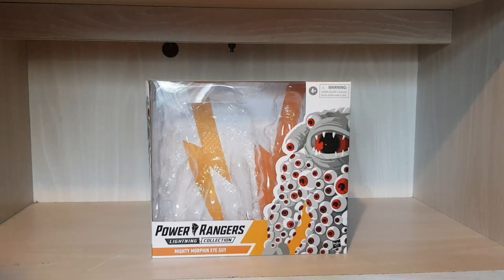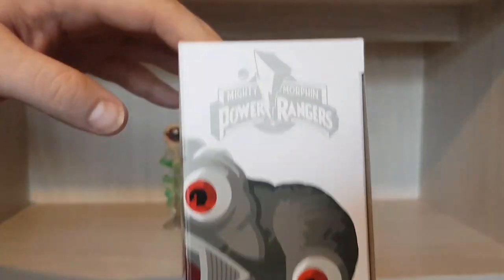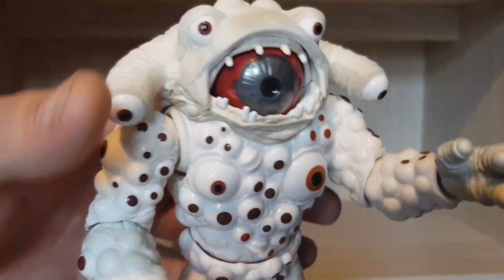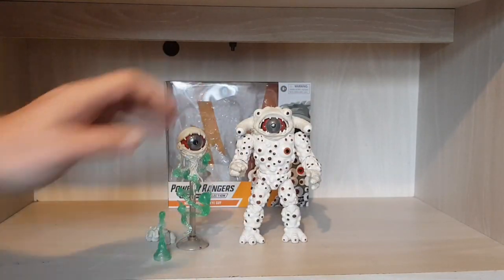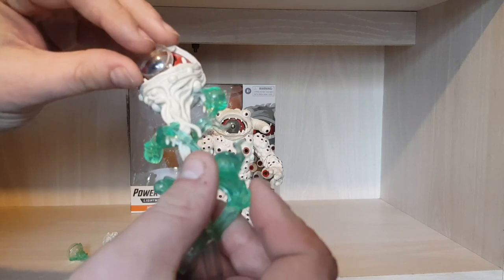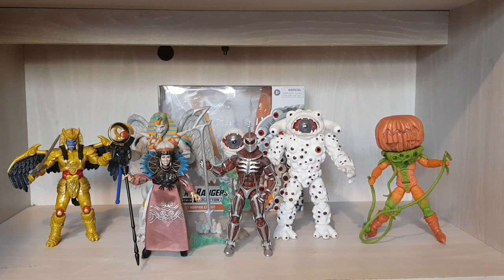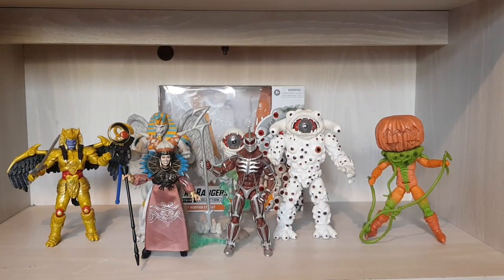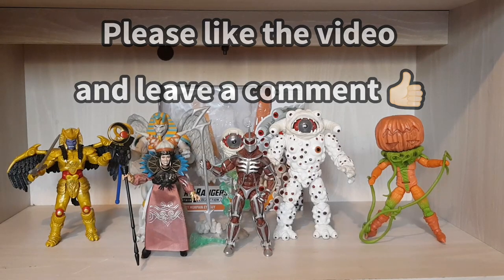Mighty Morphin Power Rangers Lightning Collection Eye Guy Figure Review.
Review of Mighty Morphin Power Rangers Lightning Collection Eye Guy.